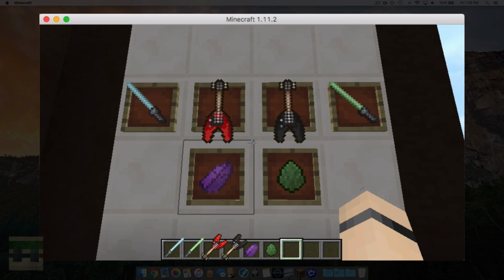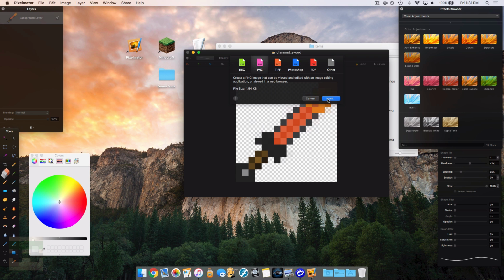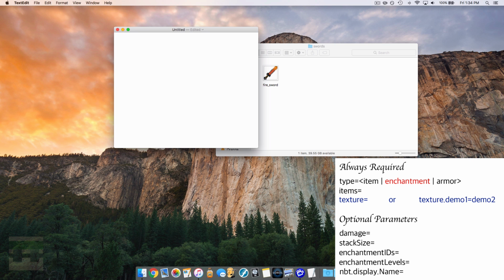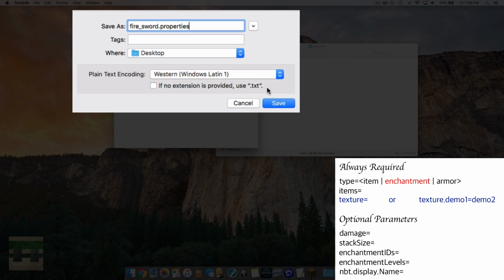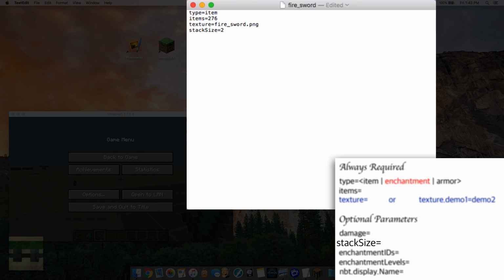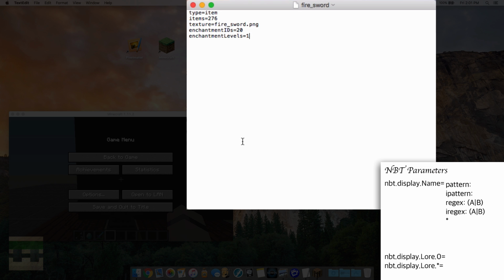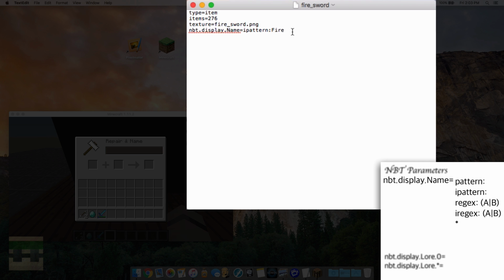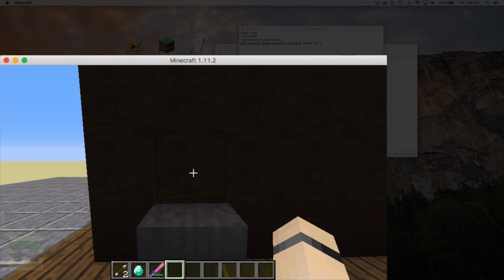Minecraft - How To Add Custom Item Textures! (Resource Pack Tutorial)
This video will show you how to add custom item textures into the game of Minecraft! See more below

➤Required Programs For This Video
- An image editing software that can export to png format
- A text editing software that can edit in plain text (Mac - textedit, Windows - notepad)

➤Locating Minecraft Game Directory
- Go into launcher and head to your current version and click "go to folder"
- Mac: ~/Library/Application Support/minecraft
- Windows: %appdata%\.minecraft
- Linux: ~/.minecraft

➤Useful Links
-A helpful site with more detail:

➤Other Info
-Reminder Optifine is required for this method
-There is a setting in Optifine to enable the custom item textures

➤Music is created by me Uncle Jam